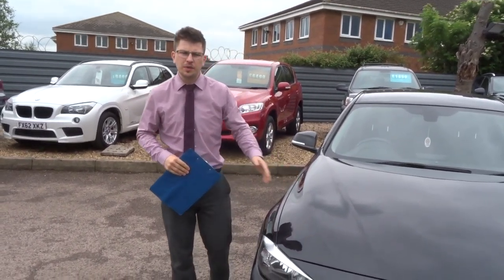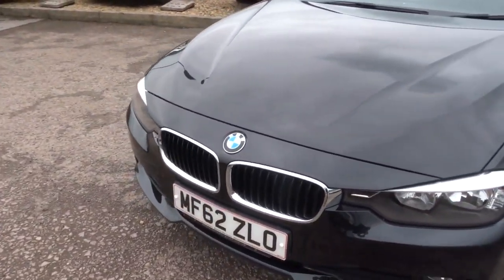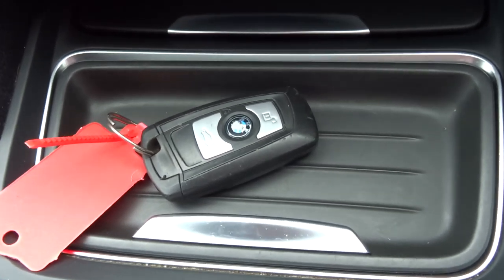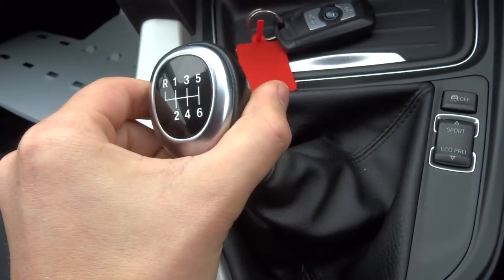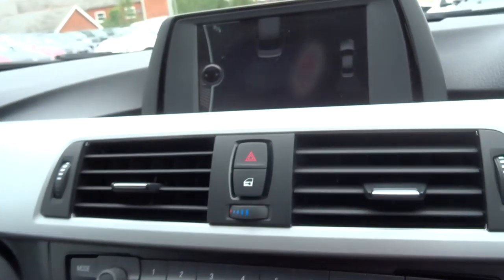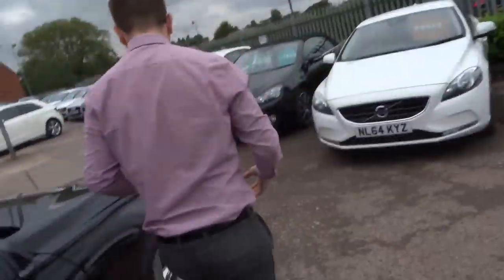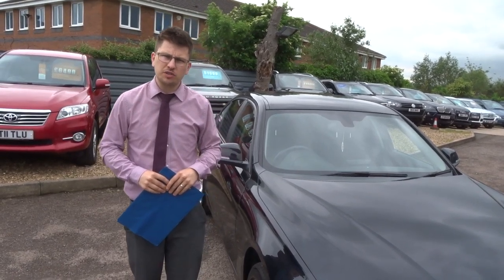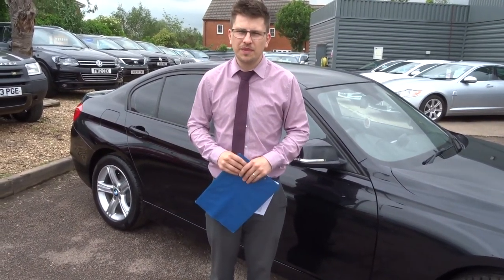Country Car Barford Warwickshire BMW 3 Series 2.0